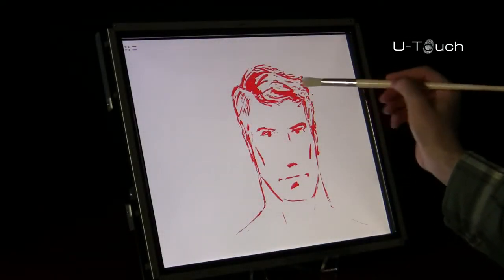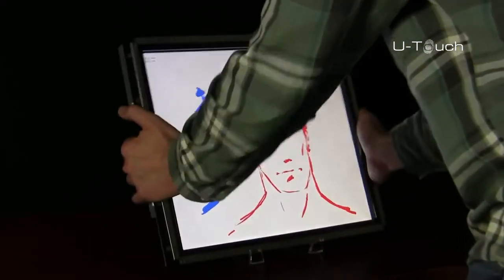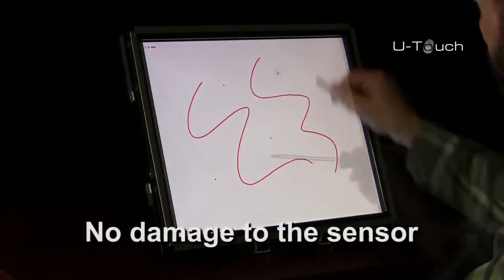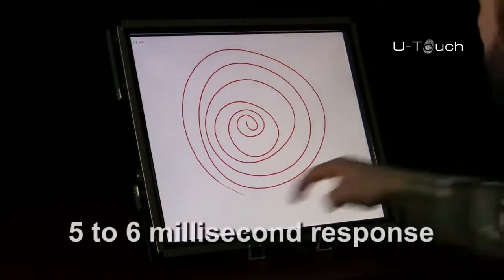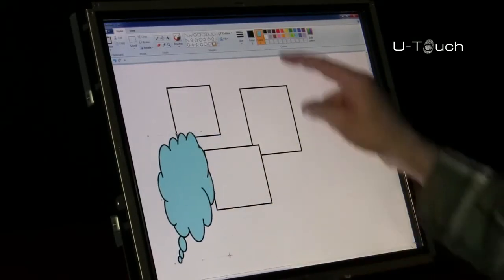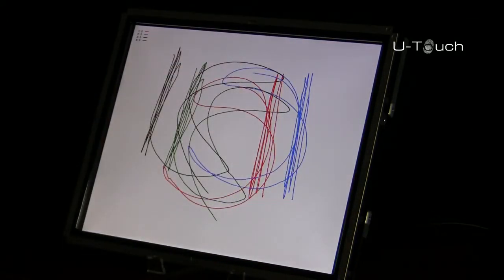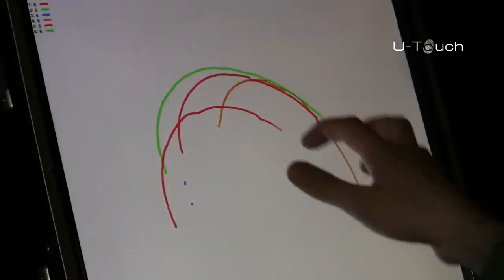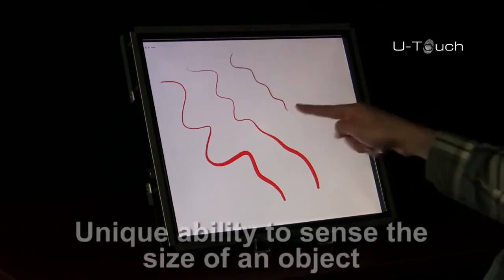U-Touch Shadow Sense Technology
New Shadow Sense Technology. The latest technology available from U-Touch. Currently available in sizes 17" to 22" larger formats coming soon